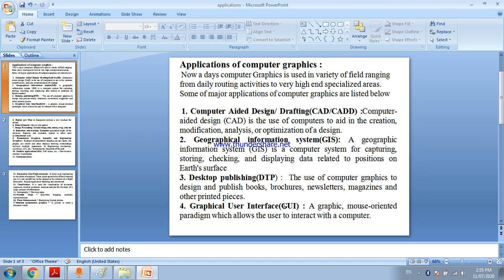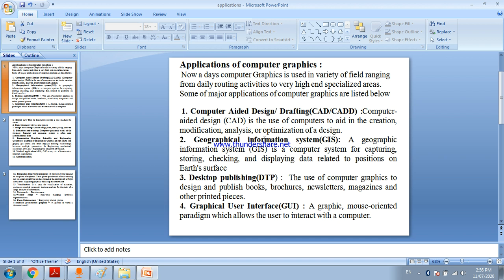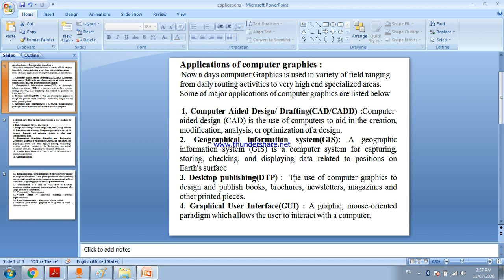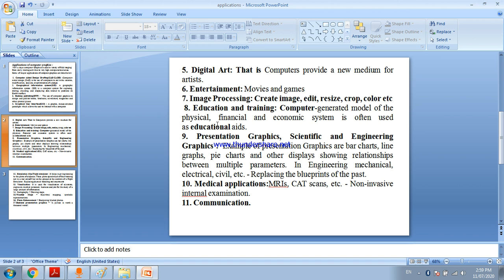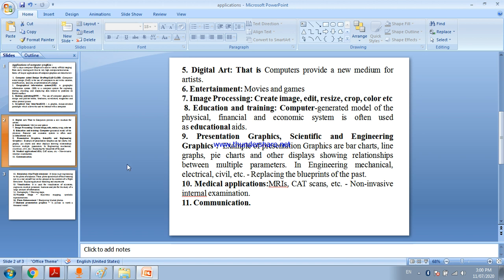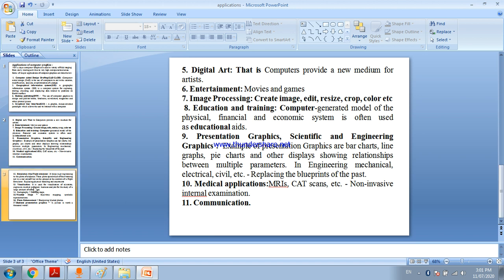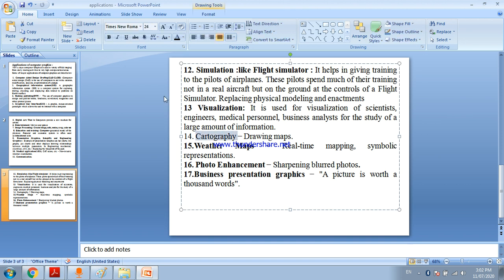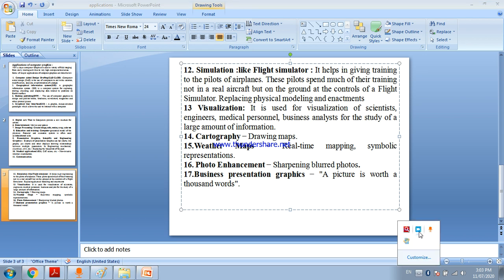Applications of Computer Graphics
CGR lecture 9